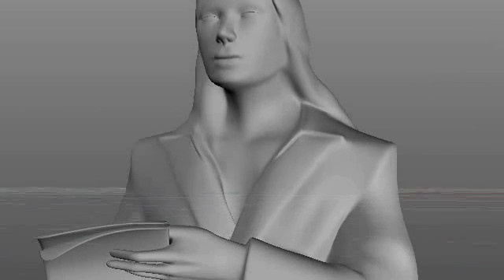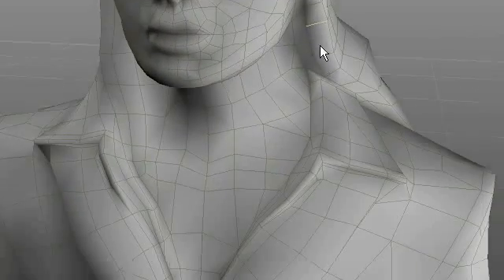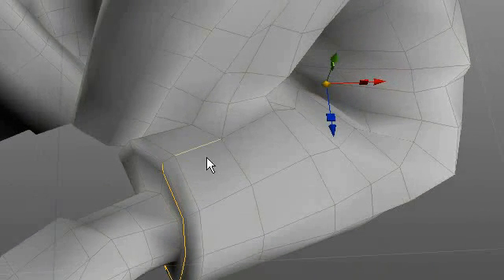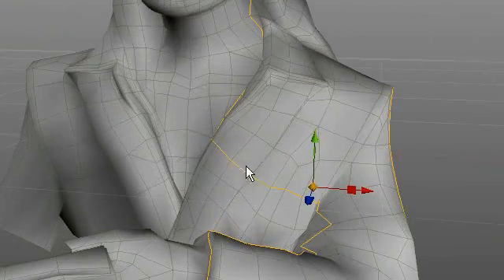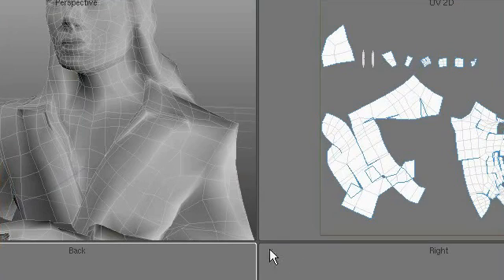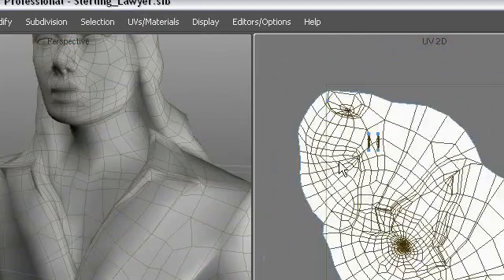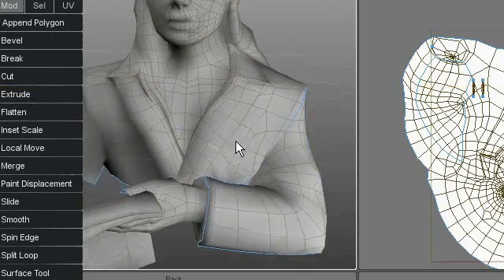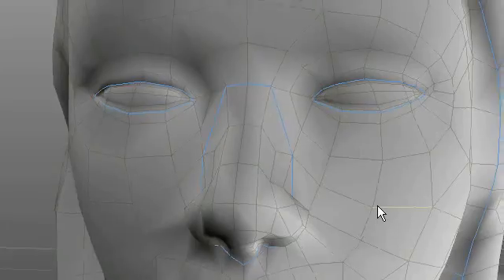UVs in Silo2 Part 1 of 3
A detailed trip through the process of creating and editing UV maps in Silo 2.x.  Silo's UV tools are very slick and worth a look.